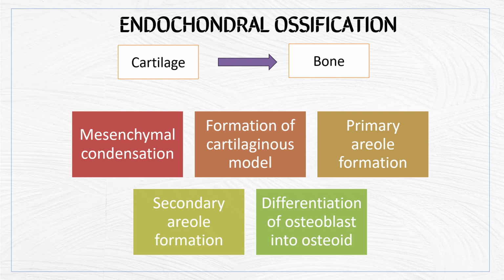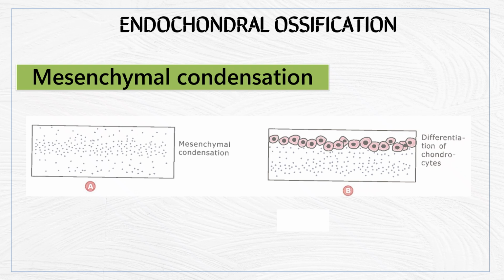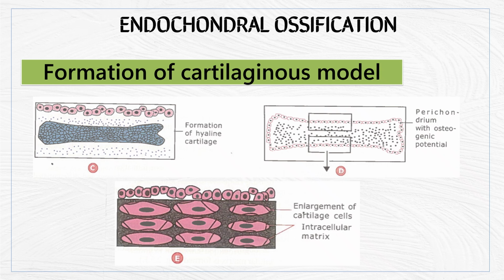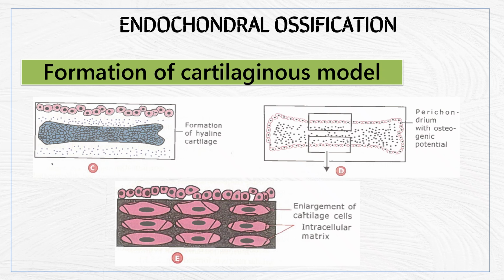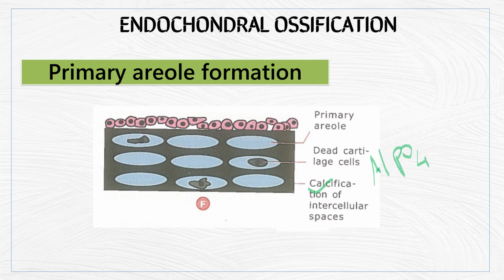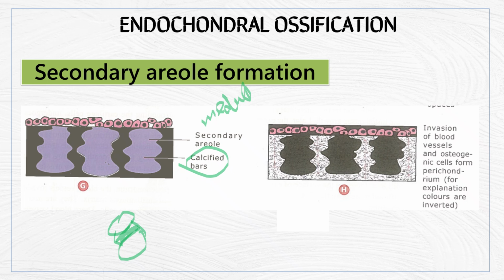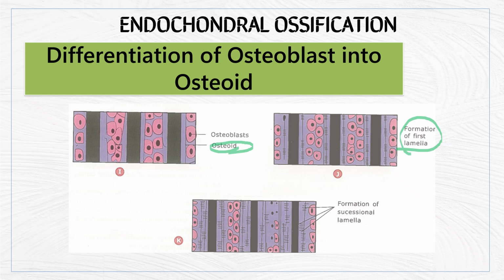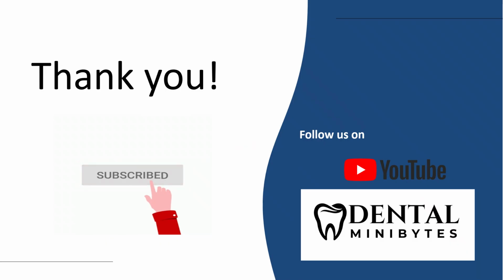Endochondral ossification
educational videos#minibytes#dental minibytes